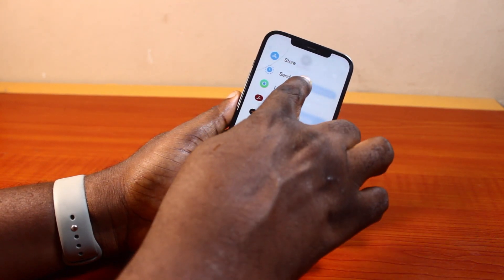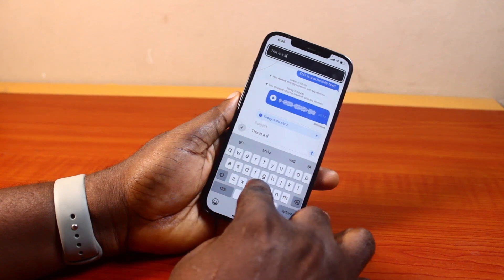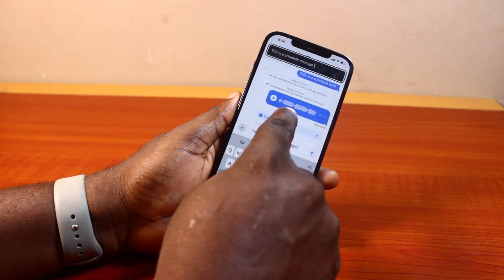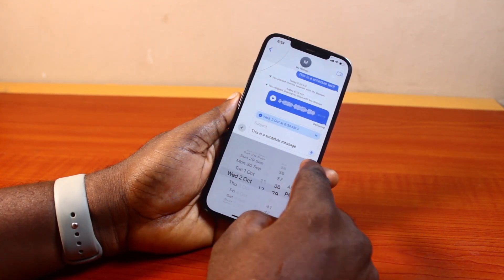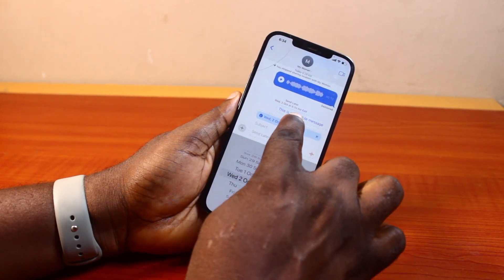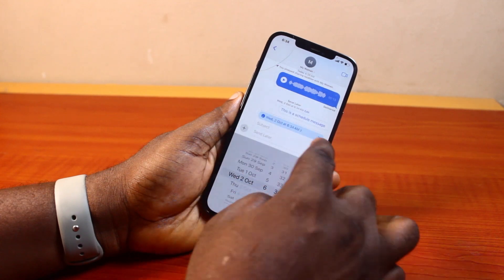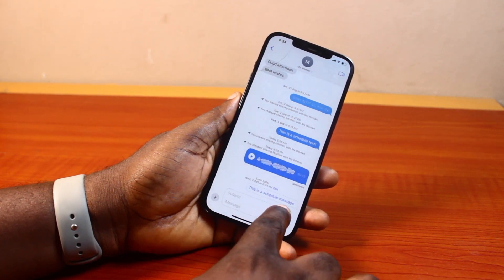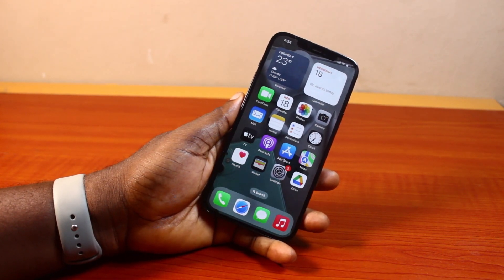How to Schedule a Message on iPhone iOS 18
Cheap iPhone
Cheap Samsung Phone
Cheap Apple Watch
Cheap Digital Camera
Cheap YouTube Microphone
Cheap MicroSD Card